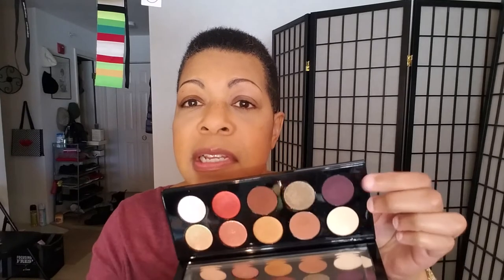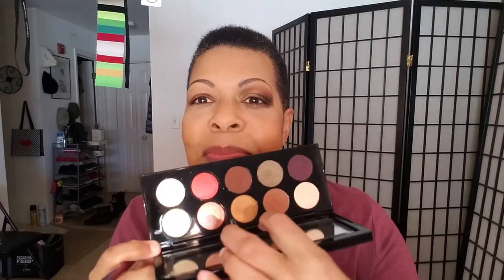Eye Looks: Pat McGrath Bronze Seduction vs Natasha Denona Palettes - Can You Tell Which is Which?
Undertone: Warm/Yellow/Olive
Skintone: Tan/Caramel
Skin Type: Normal/Oily T-Zone
Skin Issues: Sensitive & Temperamental
Skin Concerns: Mature skin, undereye discoloration & puffiness

Perfect Foundation Matches with no tan:
Cover Fx Power Play G60 (can wear all year round with a bronzer when tanned)
Estee Lauder Double Wear Stay-in-Place Makeup 4N2 (can wear all year round with a bronzer when tanned)
Maybelline Fit Me! Dewy + Smooth #240 Golden Beige

Perfect Foundation Match with slight tan:
Fenty 310 & 330 mixed together
MAC Studio Fix+ Powder Foundation NC43 (NC45 with a full tan)
Maybelline Fit Me! Dewy + Smooth #315 Soft Honey
Becca Skin Love Weightless Blur Foundation – Fawn
or by mailing:
Dion Lorah